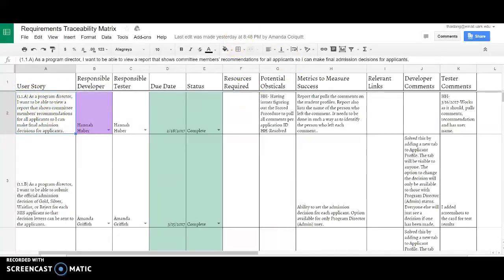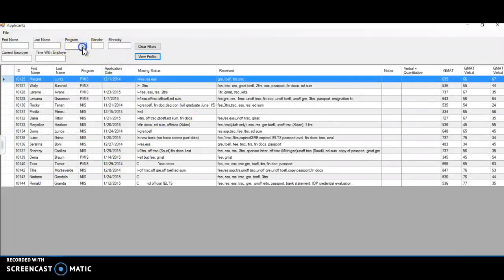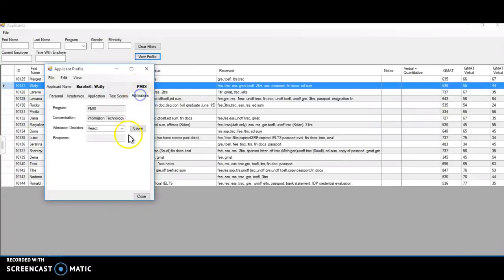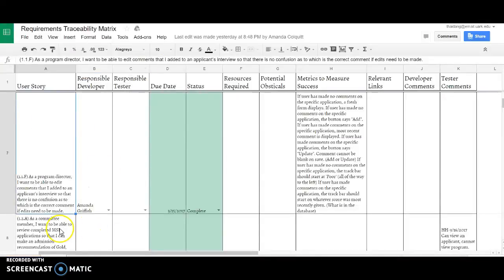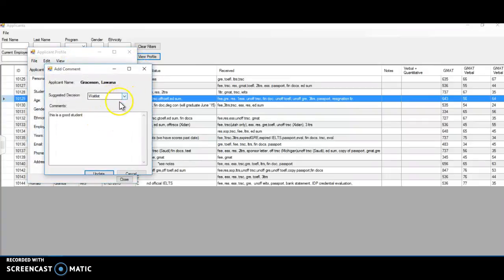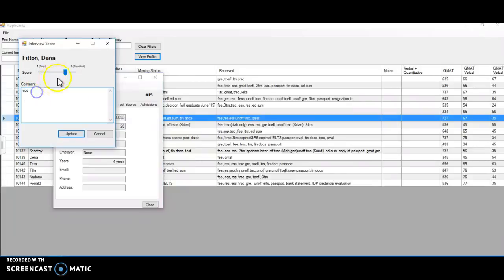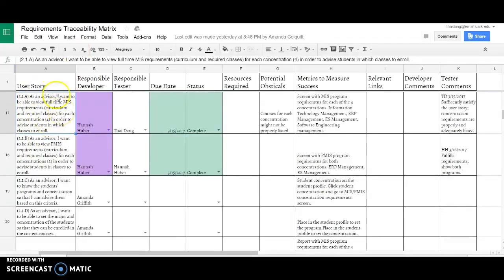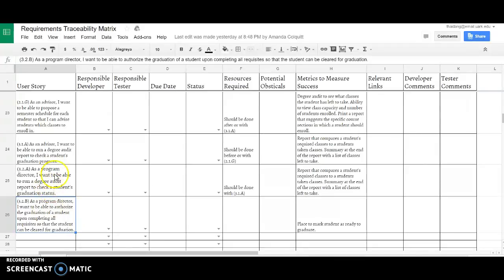Maintenance Project Sprint 5